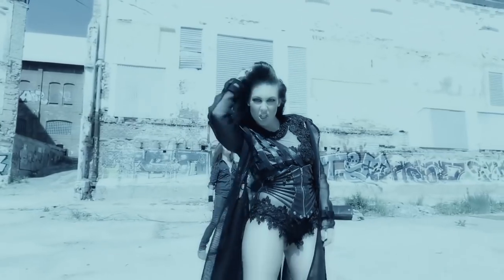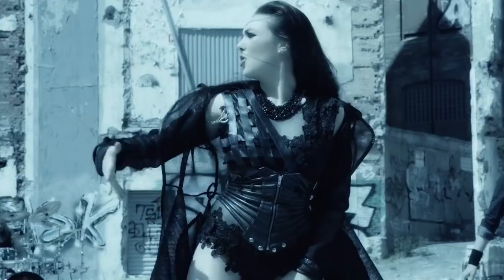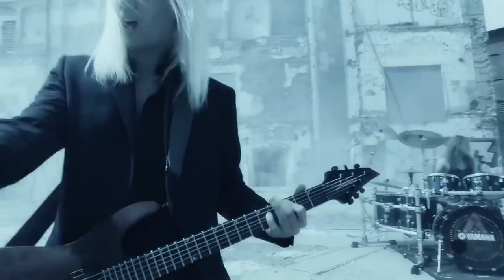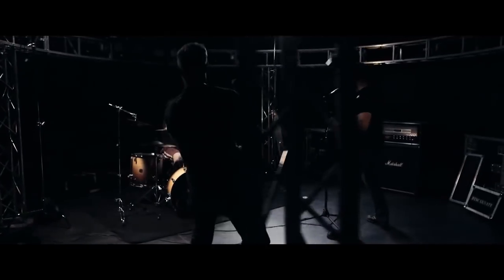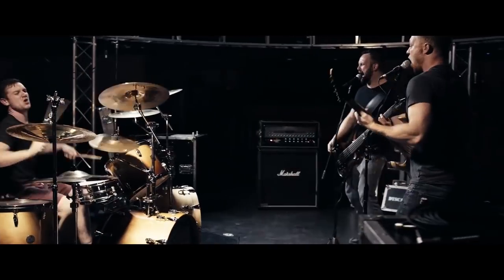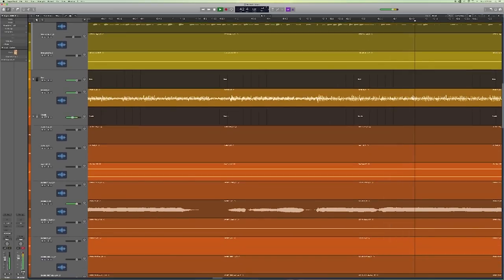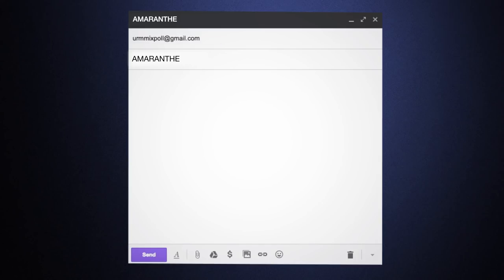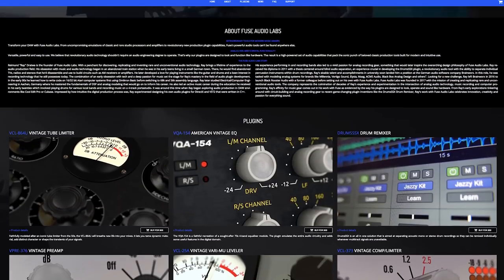Amaranthe - Mixing 365 - Nail the mix class with Jacob Hansen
Mixing '365'

In the latest episode of Nail the Mix, our incredible producer Jacob Hansen is mixing 365 from our latest album HELIX!

You wanna improve your mixing game?